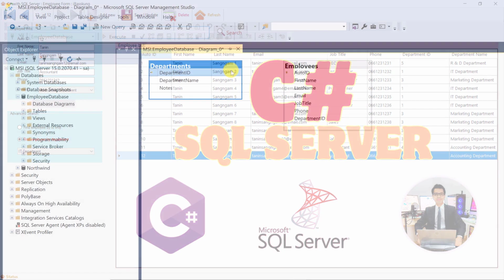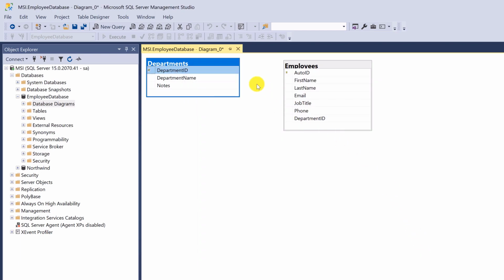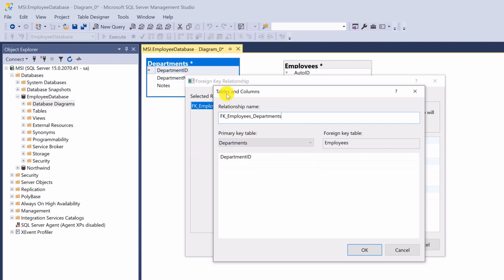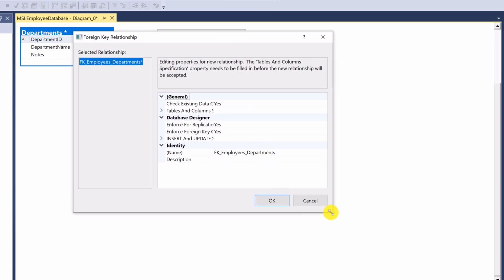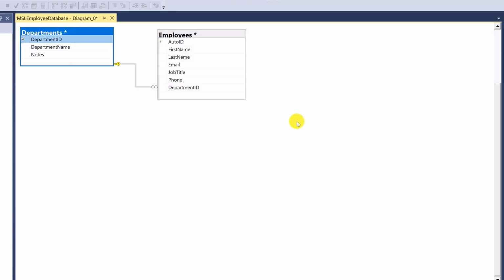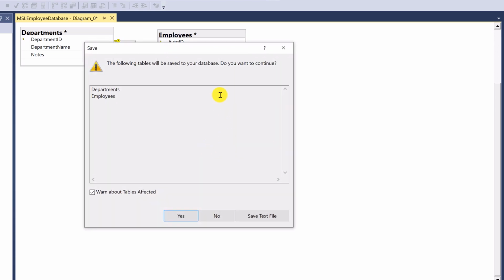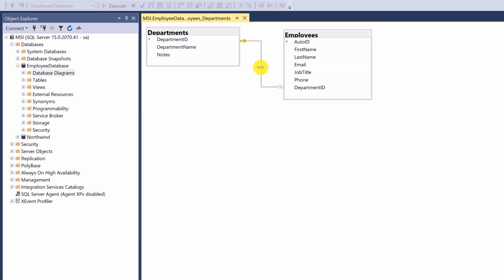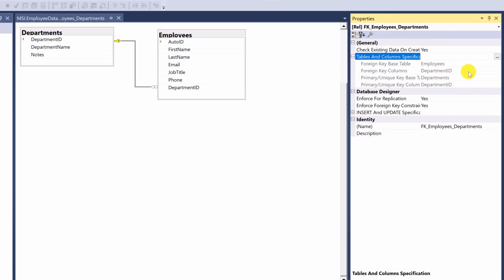SQL Server Database Tutorial: Connecting Departments and Employees Tables (Part 2/2)